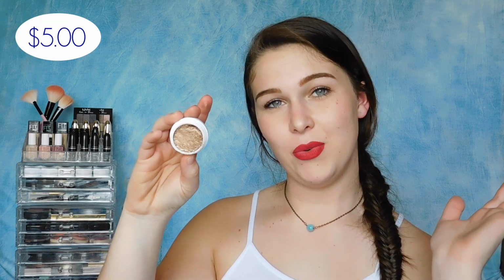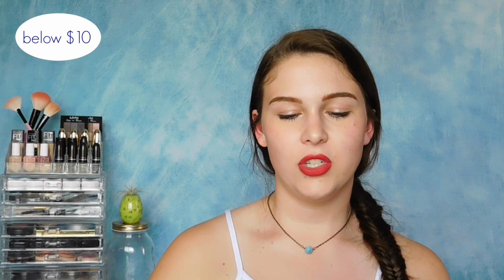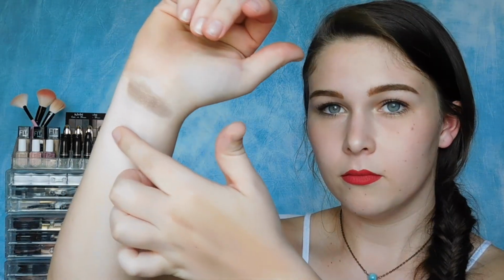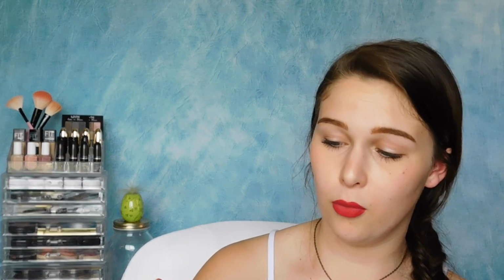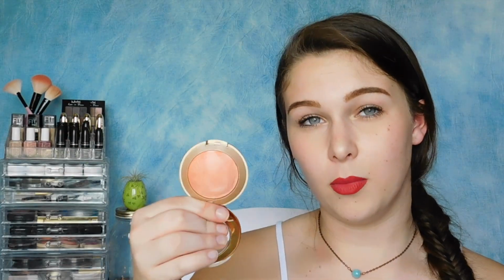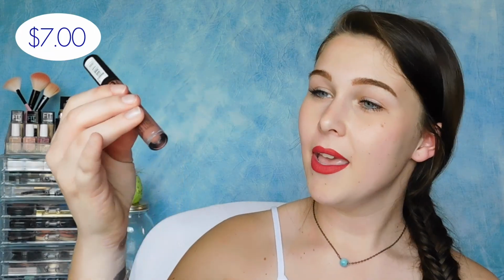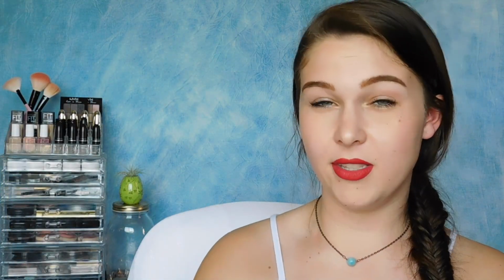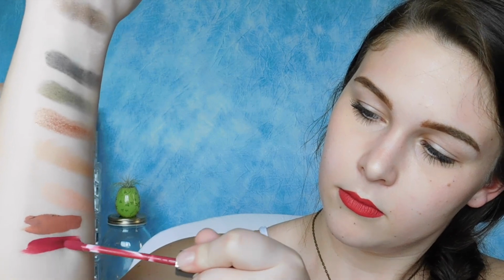Top 10 Under $10 | Beauty Products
✩ What's your holy grail beauty product under $10??

65 S. Randall Rd

❀❀❀Have you seen my last videos?❀❀❀

| Products Mentioned |

Brushes I love to use!

I am a freelance makeup artist. I’m ambitious, young & excited for my future. On my channel you can find a variety of makeup tutorials such as smokey eyes, cat eyes, and holiday themes. I also upload how to videos on topics like shaping & filling uneven eyebrows and how to contour. You can also find challenges, celebrity looks, & my reviews on beauty products. I hope you love my makeup tutorials :)